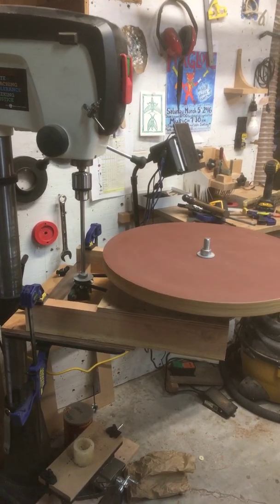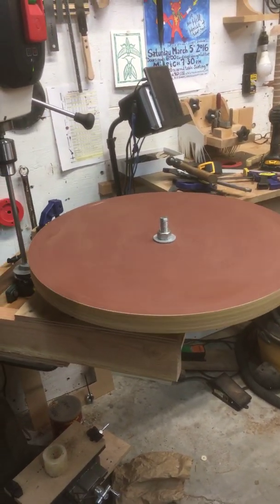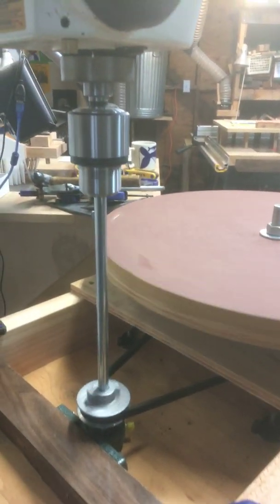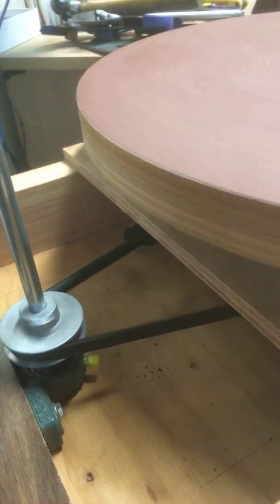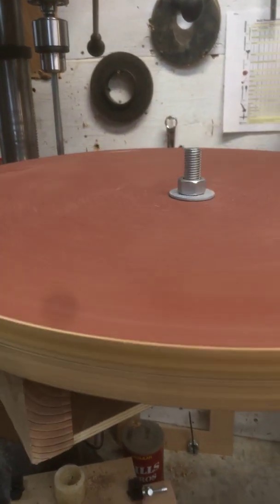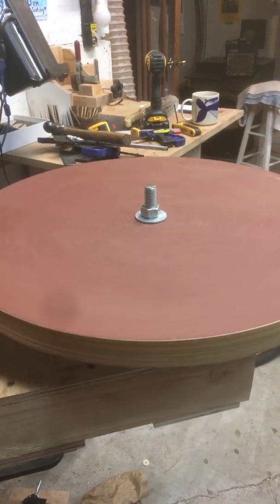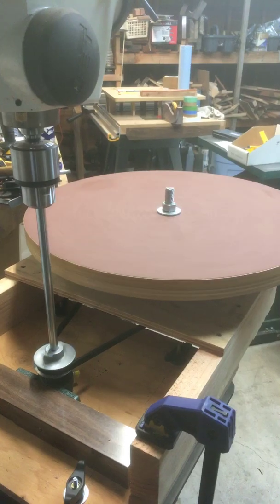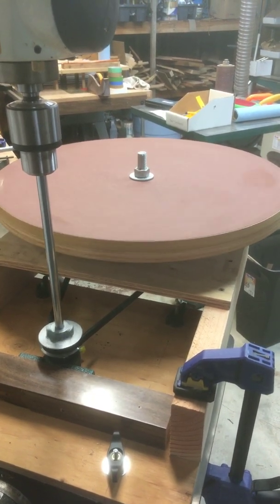Guitar making: rotary radius dish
I’ve taken a radius dish from LMI and set it spinning using pulley wheels and a belt attached to my drill press. This should greatly reduce the work of sanding the top and back of the guitar sides.

Here are a few words about the construction of this sander. They're not very details because it's really designed around my press. However, the concept is adaptable to anyone's press, and I think the basic parts would be the same (with the exception of possibly needing to change the pulley ratio for a press that doesn't gear down as low as mine).

I already had the sanding dish (from LMI) and the drill press.

These parts I ordered off the internet:

1 pillow-block 1/2" bearing.
2 pillow-block 3/4" bearings.
1 v-belt pulley wheel 2.5" diameter by 1/2" bore.
1 v-belt pulley wheel 10.25" diameter by 3/4" bore.
1 v-belt, about 50" long.

These parts I got at my hardware store:

1/2" plain steel rod.
3/4" threaded rod.
2 nuts and 2 washers for the 3/4" rod.
Bolts and knobs for attaching the base to my drill press table.

The dimensions of the frame are largely based on the table of my drill press. One piece of plywood is attached to the table of my drill-press and the 1/2" bearing is attached to that ready to receive the 1/2" rod with the 2.5" pulley being driven by the drill head (the bearing helps take the lateral load so the belt is putting undue force on the drill-press spindle).

The two 3/4" bearings are mounted to pieces of plywood that sandwich a couple of 2x4 rails. The larger pulley wheel is mounted in between the bearing/plywood sandwich on 3/4" threaded rod that runs vertically, extending high enough to mount the disc.

I built the mount for the 1/2 bearing and the larger pulley assembly as two discrete parts to that I could pull them in opposition to tension the belt, clamping the 2x4's to the table once the proper tension is achieved.

I drilled a 7/8" hole in the center of the disc and sandwich it between two large washers and nuts, finger-tight.

I put the press on its lowest setting and l turn it on the find the wobbles. I use a mallet to tap the disc into center. Once I've got it centered I tighten the nuts down.

My press runs as low as 210 rpms which gives me about 50 rpms on the disc. I've found that setting my press at 420 is a little better, giving me about 100 rpms on the disc.

If your press doesn't go that slow, you might need to adjust the ratio of the pulley wheels (larger big pulley. There are good calculators online for figuring this stuff out.

Another thought: My press is very sturdy and well weighted. But those with a lighter setup might consider putting legs underneath the extension to bear the weight of the disc and the downward pressure from sanding.

These directions are rather spare, but I know everyone's press is going to be different. The video should clear up some things. I can also answer questions (I hope!).

Cheers! -Morgan.

Morgan Daniel Guitars
@modaguitars on Instagram and /morgandanielguitars on Facebook.